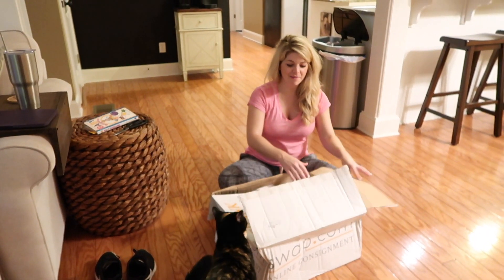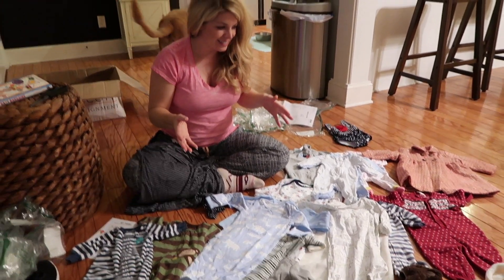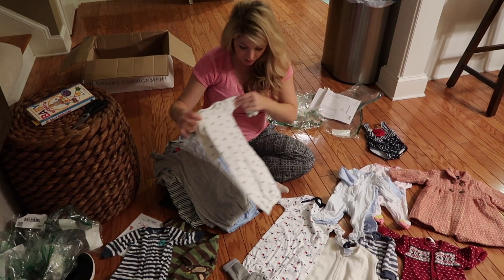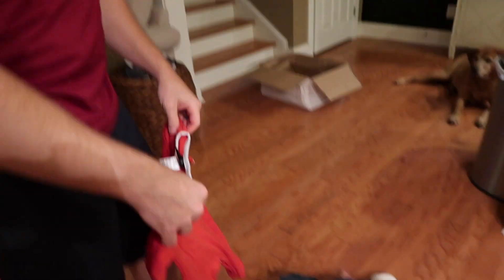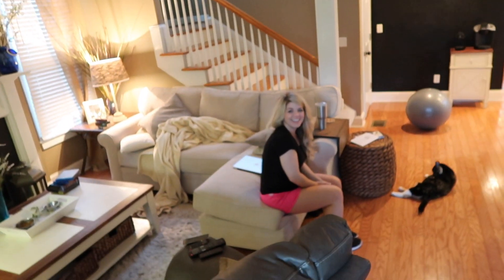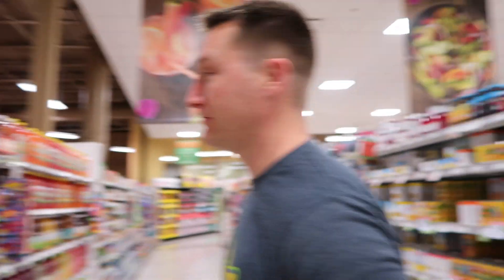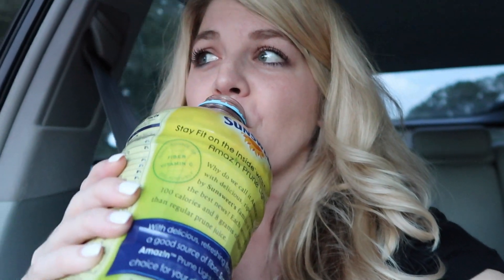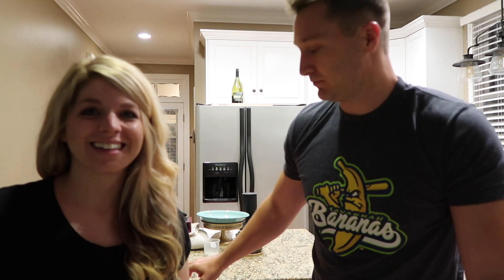RACH HAS TO CALL THE DOCTOR! | 19 Weeks Twin Pregnancy Pain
Brad gets started on a DIY project.  Rach scores some new baby clothes and has bad side pain, so bad she has to call the doctor.